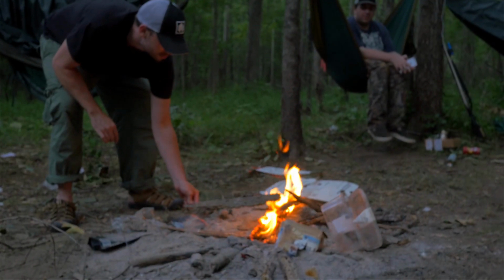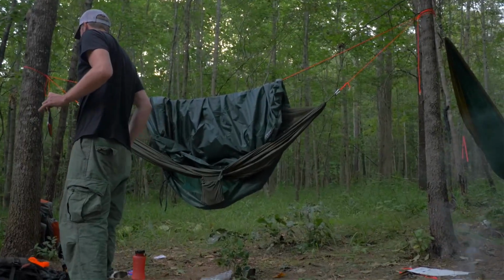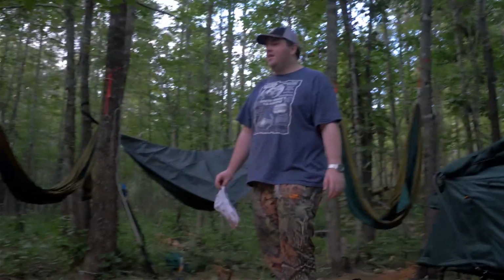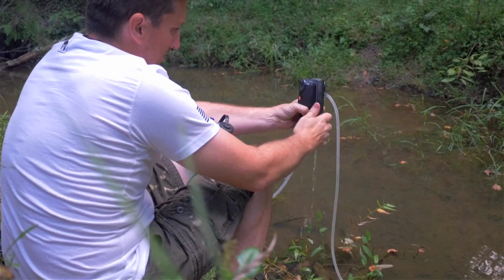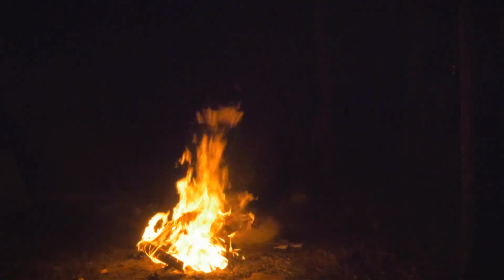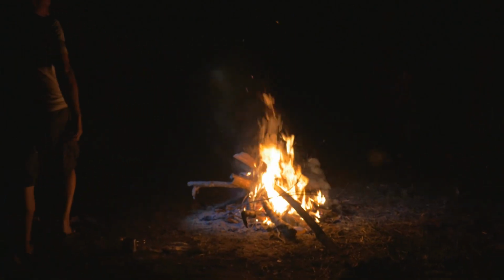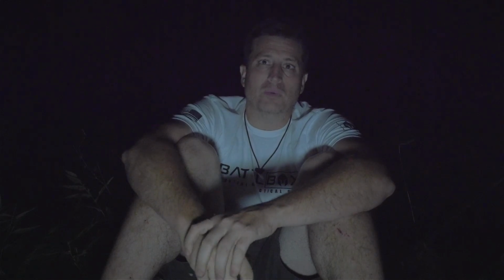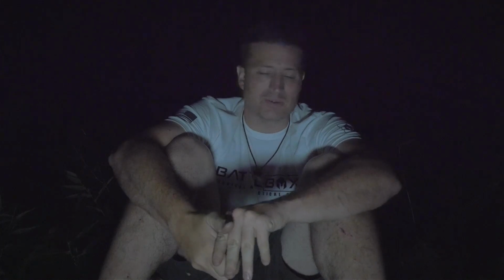DAY 4 (PART 2): The Final Confessionals - PKA Survival Trip 2015